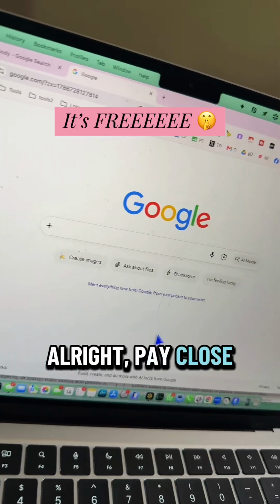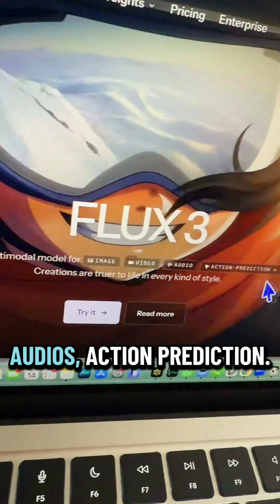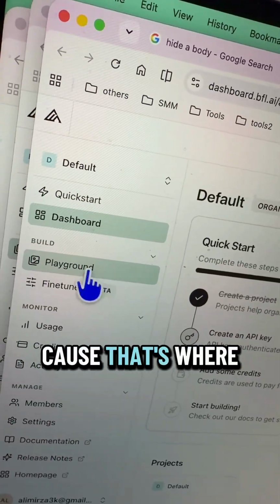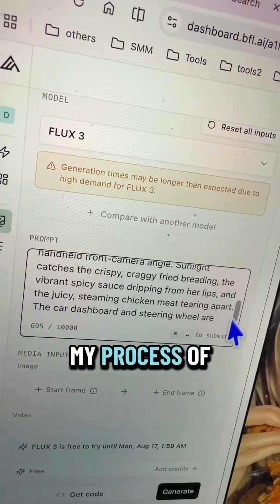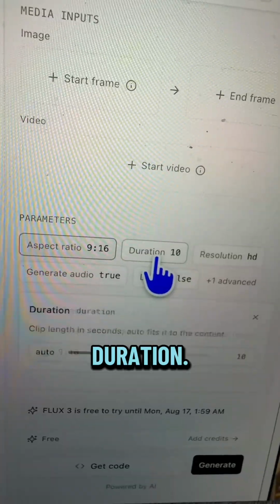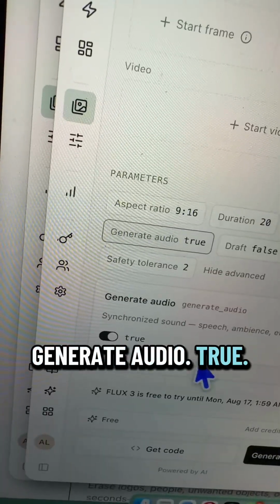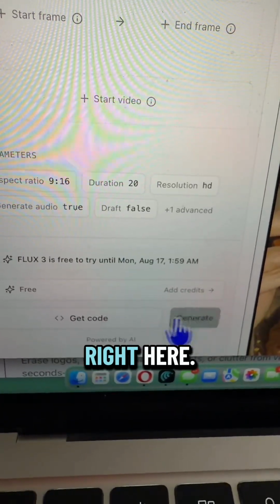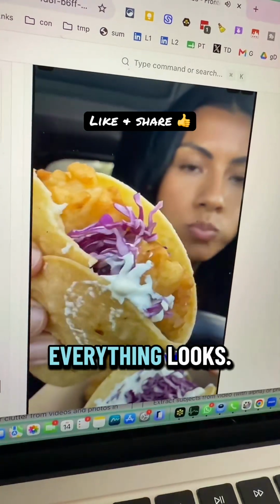How to make LONG AI videos using Flux 3 (FREE right now)